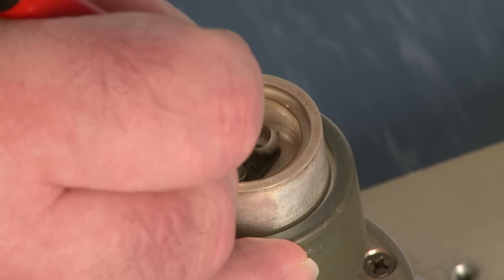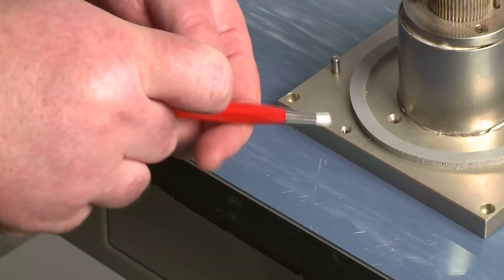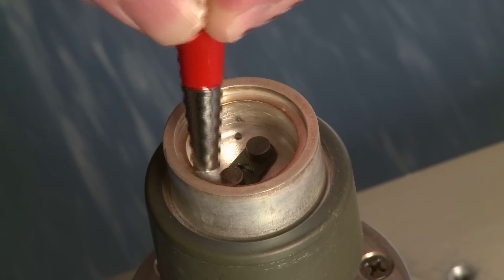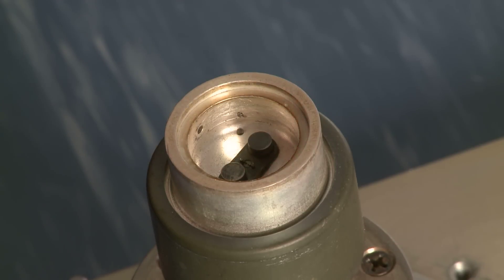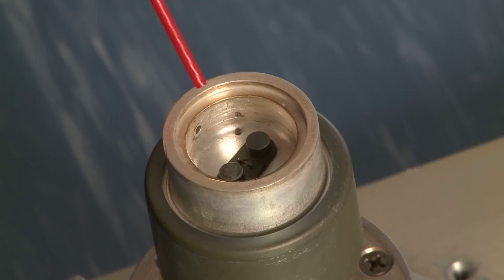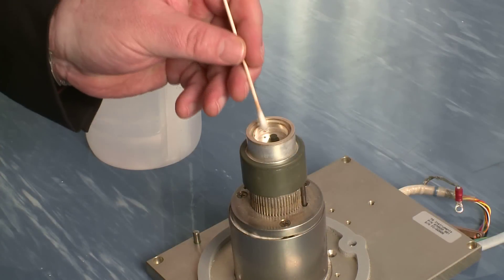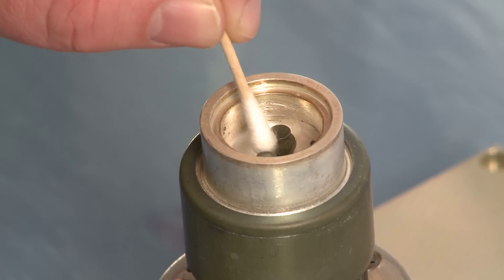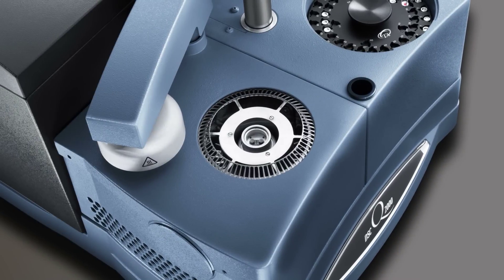DSC- Cell Cleaning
A TA Tech Tip on how to clean the DSC Cell.